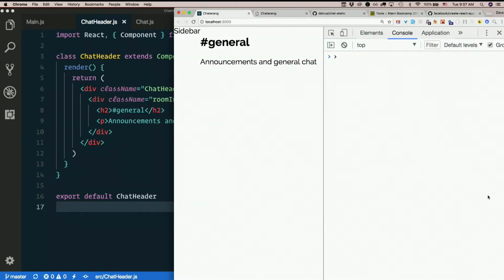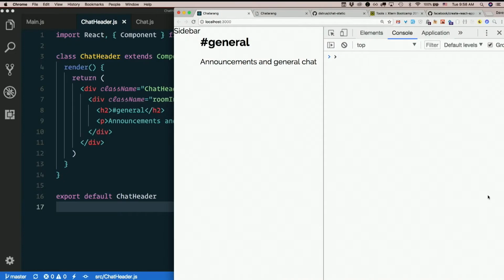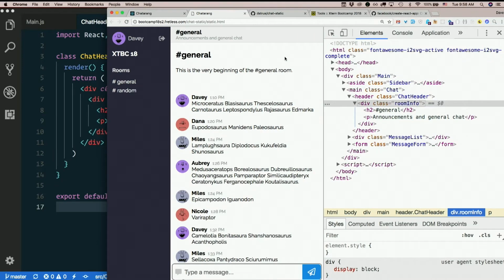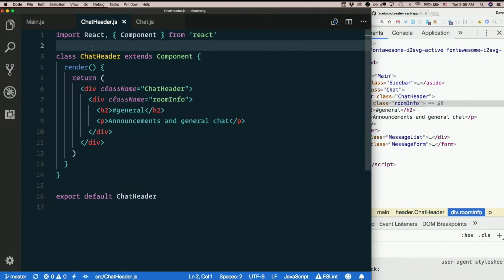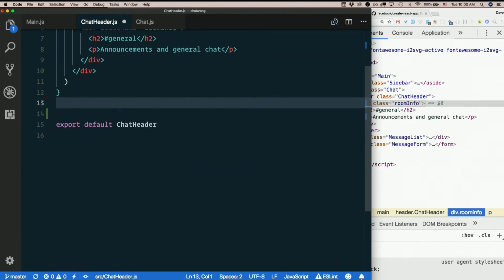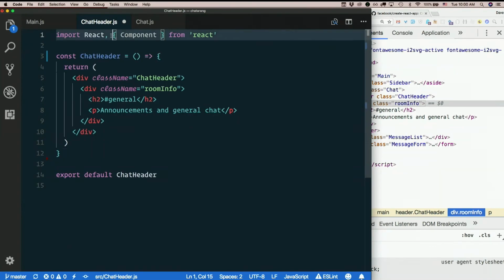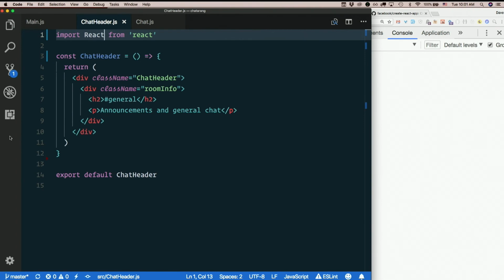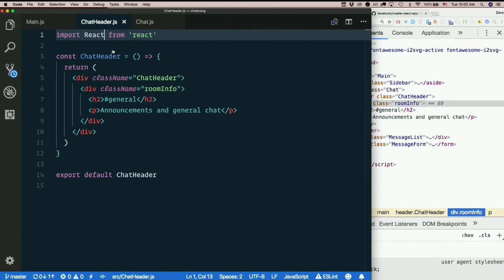Day 6 - Morning, part 10: Stateless functional components - XTBC 2018 Session 2